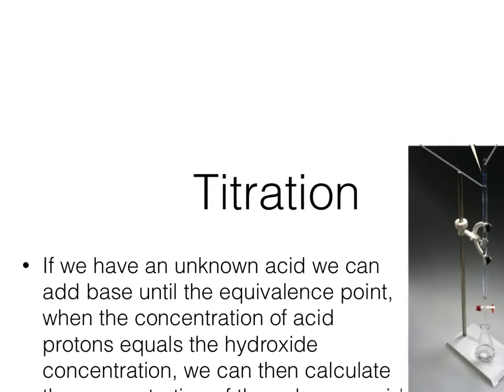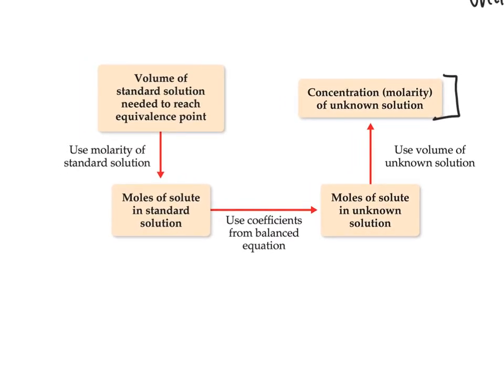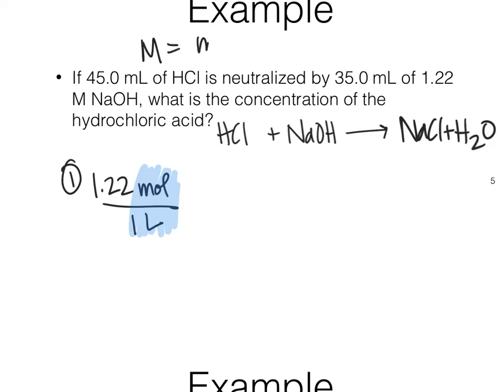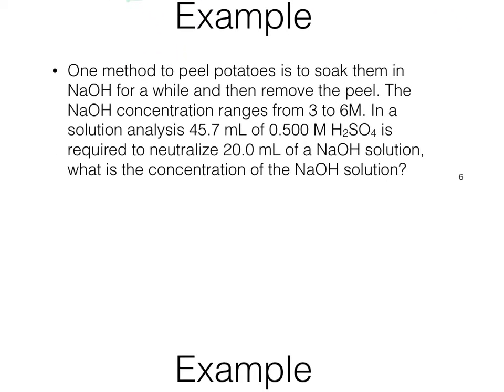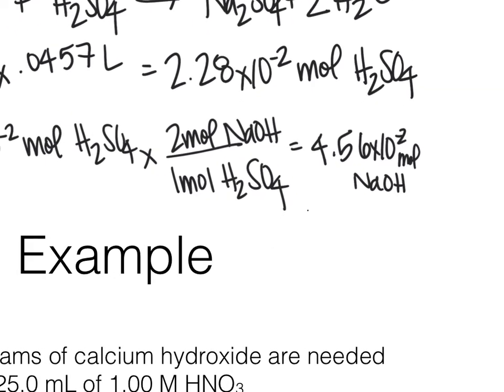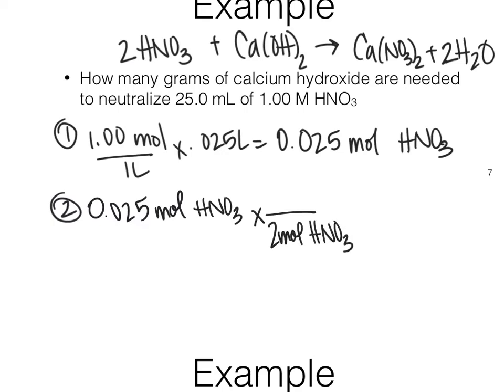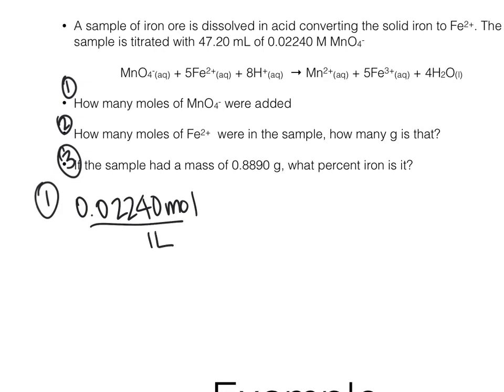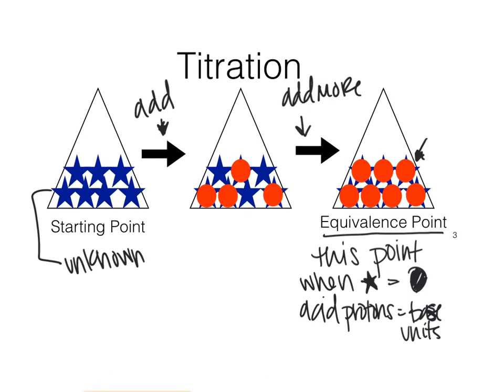4 5 Titrations